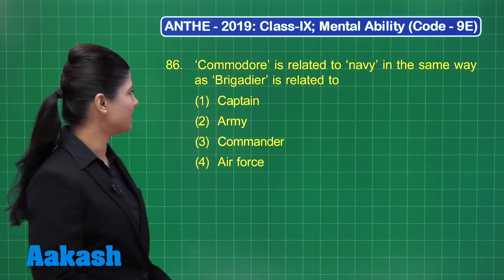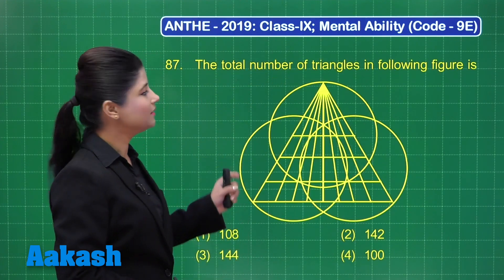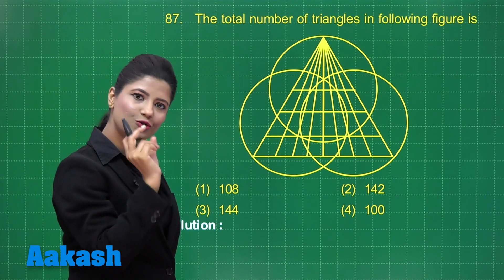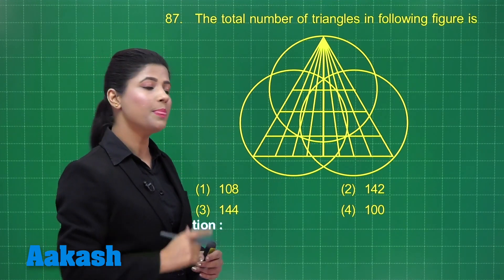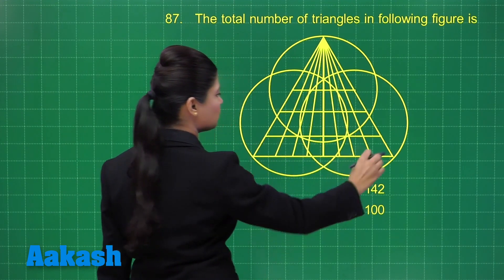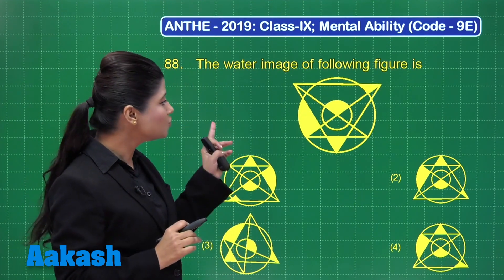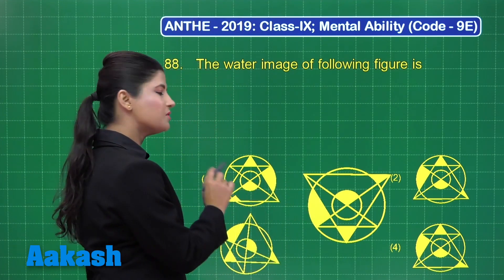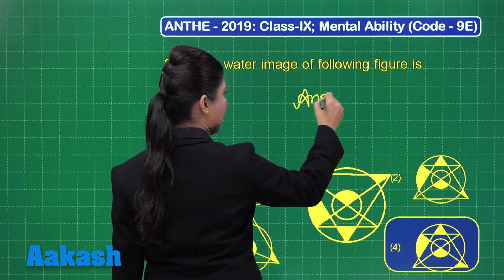ANTHE 2019 9th CLASS MENTAL ABILITY CODE 9E Q 86 to 88